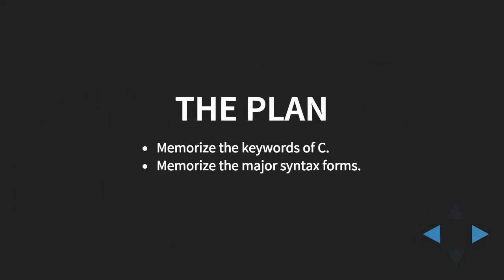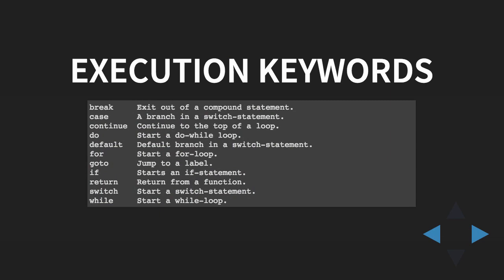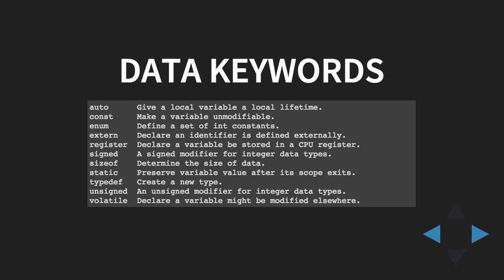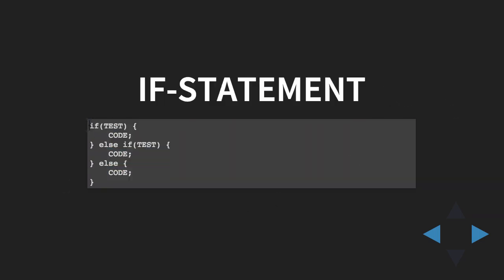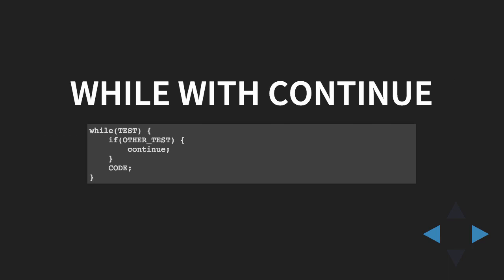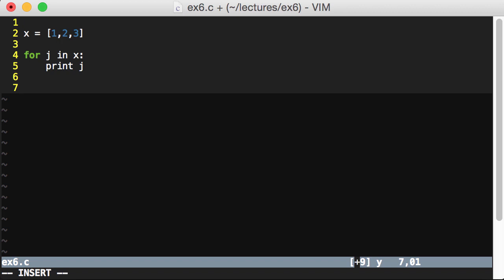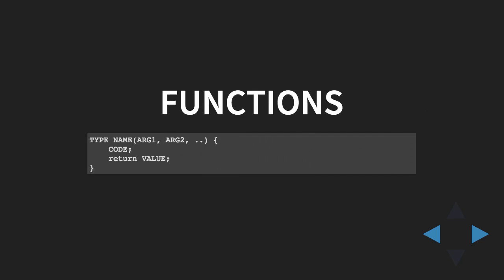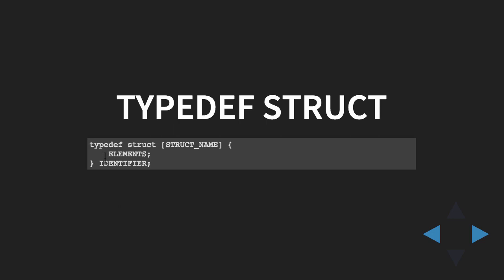06 - Memorizing C Syntax Learn C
Memorizing C Syntax

* Memorize the keywords of C.
* Memorize the major syntax forms.

Execution Keywords
    break     Exit out of a compound statement.
    case      A branch in a switch-statement.
    continue  Continue to the top of a loop.
    do        Start a do-while loop.
    default   Default branch in a switch-statement.
    else      An else branch of an if-statement.
    for       Start a for-loop.
    goto      Jump to a label.
    if        Starts an if-statement.
    return    Return from a function.
    switch    Start a switch-statement.
    while     Start a while-loop.

Type Keywords
    char      Character data type.
    double    A double floating point data type.
    float     A floating point data type.
    int       An integer data type.
    long      A long integer data type.
    short     A short integer data type.
    void      Declare a data type empty.
    union     Start a union-statement.
    struct    Combine variables into a single record.

    auto      Give a local variable a local lifetime.
    const     Make a variable unmodifiable.
    enum      Define a set of int constants.
    extern    Declare an identifier is defined externally.
    register  Declare a variable be stored in a CPU register.
    signed    A signed modifier for integer data types.
    sizeof    Determine the size of data.
    static    Preserve variable value after its scope exits.
    typedef   Create a new type.
    unsigned  An unsigned modifier for integer data types.
    volatile  Declare a variable might be modified elsewhere.

    if(TEST) {
        CODE;
    } else if(TEST) {
        CODE;
    } else {
        CODE;

    switch (OPERAND) {
        case CONSTANT:
            CODE;
            break;
        default:
            CODE;

    while(TEST) {
        CODE;

    while(TEST) {
        if(OTHER_TEST) {
            continue;

    while(TEST) {
        if(OTHER_TEST) {
            break;

    do {
        CODE;
    } while(TEST);

    for(INIT; TEST; POST) {
        CODE;

* *continue* and *break* work with *for*

    enum { CONST1, CONST2, CONST3 } NAME;

    if(ERROR_TEST) {
        goto fail;

    fail:
        CODE;

    TYPE NAME(ARG1, ARG2, ..) {
        CODE;
        return VALUE;

    typedef DEFINITION IDENTIFIER;

    typedef unsigned char byte;

    struct NAME {
        ELEMENTS;
    } [VARIABLE_NAME];

    typedef struct [STRUCT_NAME] {
        ELEMENTS;
    } IDENTIFIER;

    union NAME {
        ELEMENTS;
    } [VARIABLE_NAME];